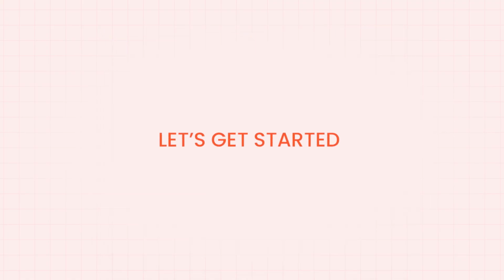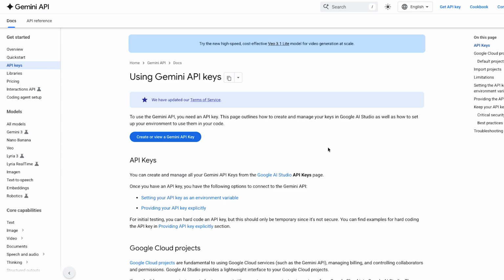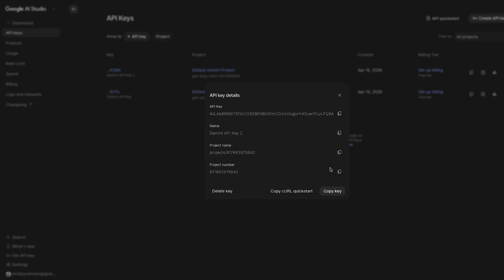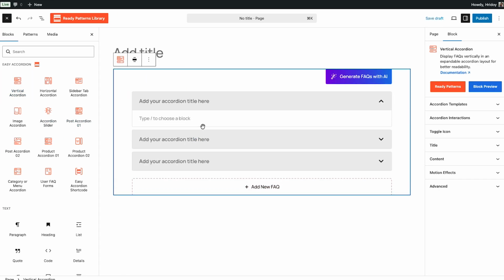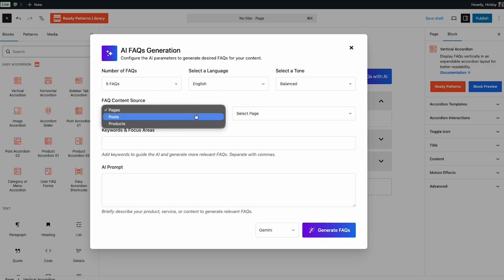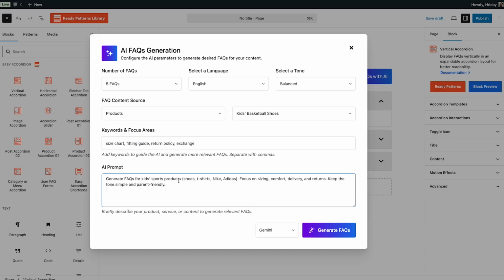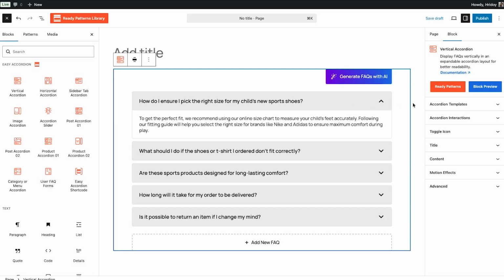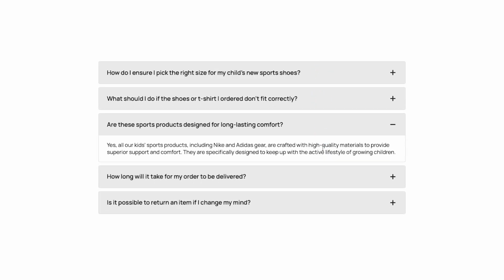How to Generate High-Converting FAQs with Powerful AI in Seconds | Easy Accordion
Learn how to generate high-converting FAQs in seconds using powerful AI with the Easy Accordion plugin for WordPress. In this step-by-step tutorial, you’ll discover how to instantly create engaging, SEO-friendly FAQ sections that improve user experience, increase conversions, and save you hours of manual work.

✨ Key Features:

• 15+ Accordion Blocks
• 25+ Accordion Templates
• 120+ Ready Accordion Patterns
• 16+ Toggle Icon Styles

Video Chapters:

00:00 - Intro
00:16 - API Key Integration
00:50 - Generate FAQs with AI
01:39 - Preview the Changes
01:46 - Outro